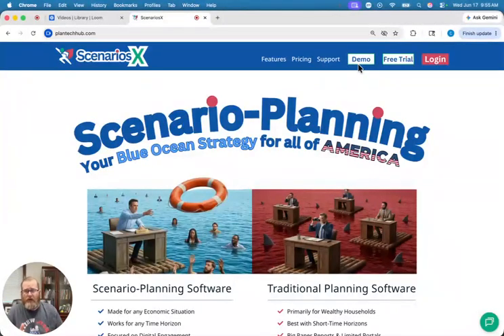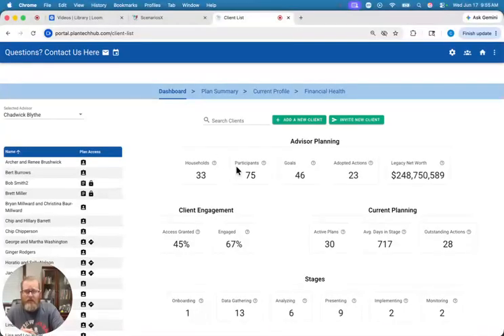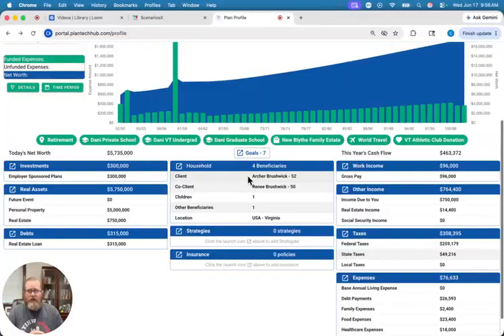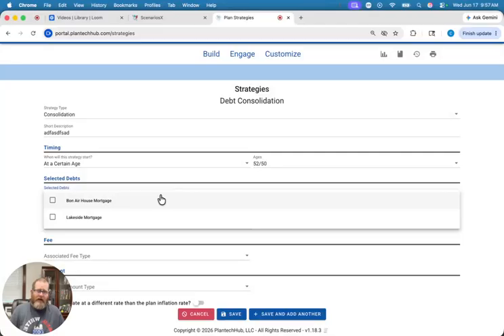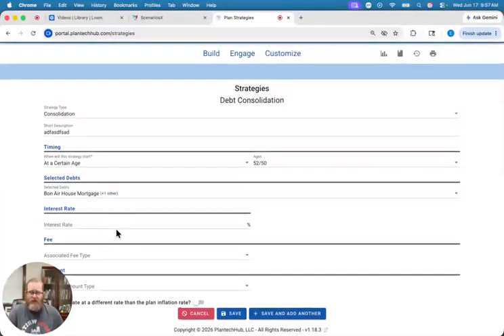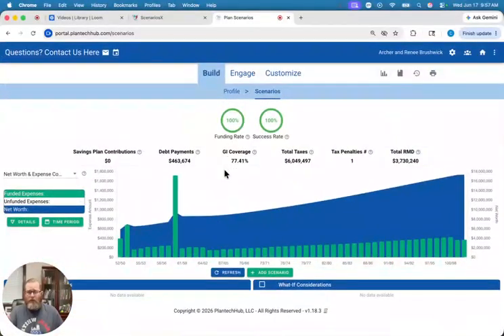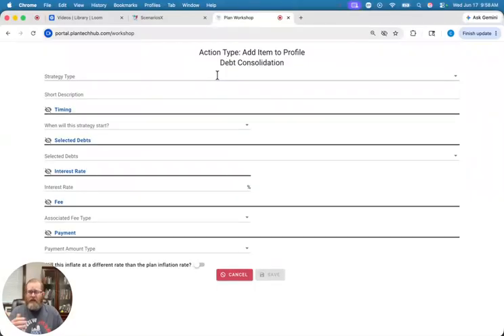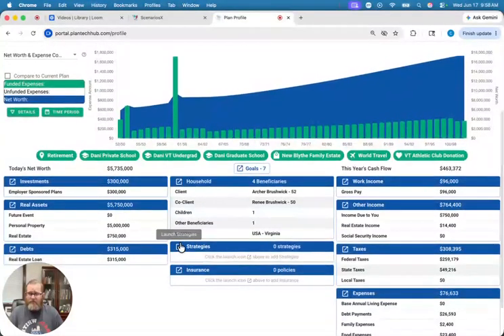Debt Consolidation Strategy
In this quick ScenariosX walkthrough, Chad Blythe shows how the Debt Consolidation strategy works inside a financial plan.

Debt consolidation can be used to combine credit cards, student loans, mortgages, or other debts into a new loan or refinance option with a lower APR. Inside ScenariosX, this can be added directly to the current plan or introduced as part of a future scenario, making it easy to compare how a debt strategy may affect the household’s long-term financial picture.

In this video, you’ll see how to:

-Add a debt consolidation or refinance strategy
-Choose which debts to include
-Set timing, fees, and interest rate assumptions
-Use debt consolidation as part of the current plan
-Add the strategy as actionable advice inside a scenario

This feature helps advisors and households model practical ways to reduce interest costs, simplify payments, and create a clearer action plan.